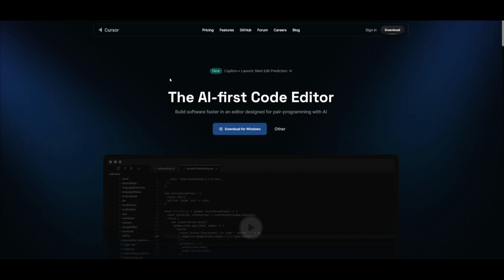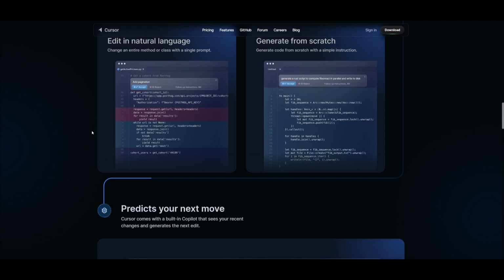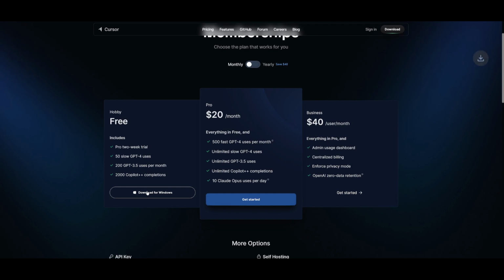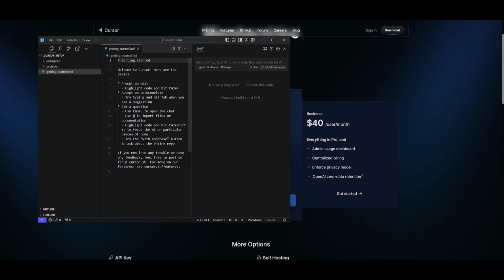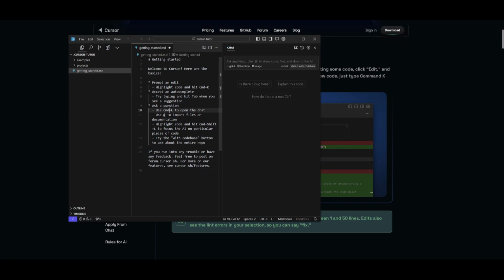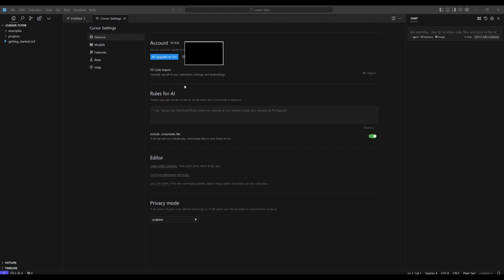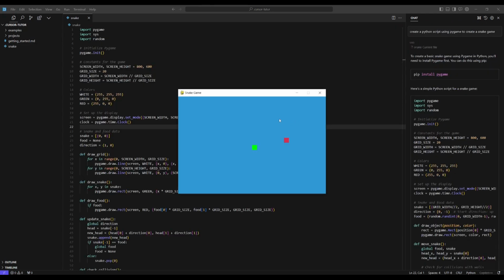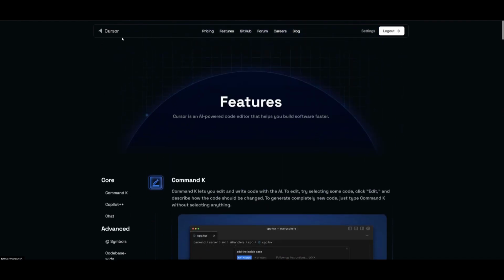Cursor: Build Software with The AI-first Code Editor with a CoPilot! Better Than VS Code!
In this video, we'll delve into how Cursor revolutionizes software development, empowering developers to code faster, smarter, and with unparalleled efficiency.

The World's No.1 Home Design Software of 2024 with AI Integrations. Try it out now!

Discover how Cursor's tailored understanding of your project eliminates the need for extensive searching, providing contextually relevant answers and assisting with seamless code navigation. Learn how it integrates effortlessly with your codebase, offering easy access to documentation and definitions, thereby enabling developers to maintain focus and productivity.

Unlock the power of Cursor's AI-generated logic writing capability, allowing you to concentrate on high-level tasks while automating low-level details. Explore its natural language editing and code generation features, simplifying the coding process and enabling broad changes with minimal effort. Witness the predictive capabilities of Cursor's advanced Copilot++, anticipating your next move and offering invaluable suggestions to enhance productivity. Experience the familiarity and security it offers, including one-click migration of VSCode extensions and optional privacy modes to safeguard your code.

Ready to supercharge your coding experience? Don't miss out! Join the revolution in software development today!